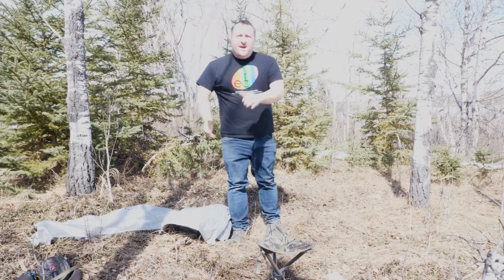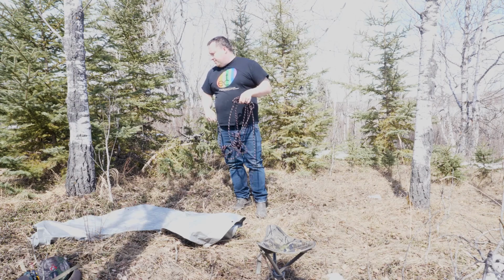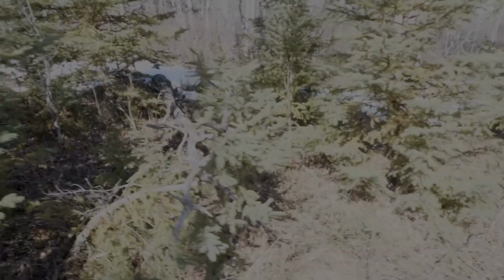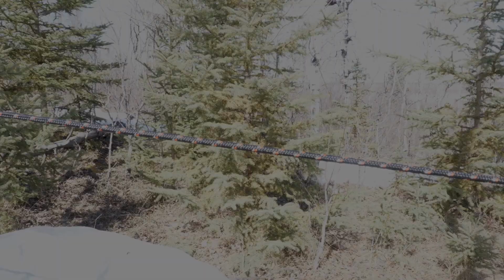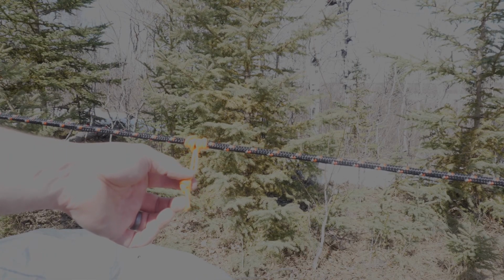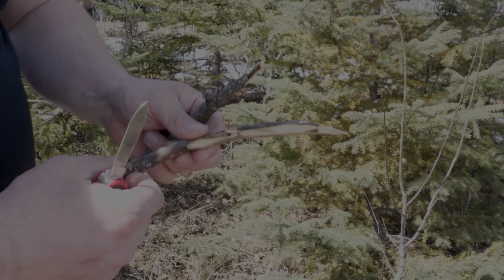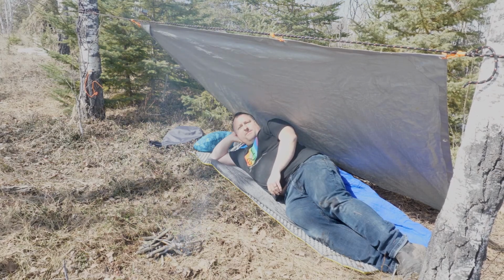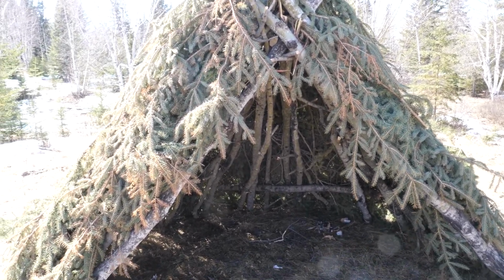How To Make a Lean to